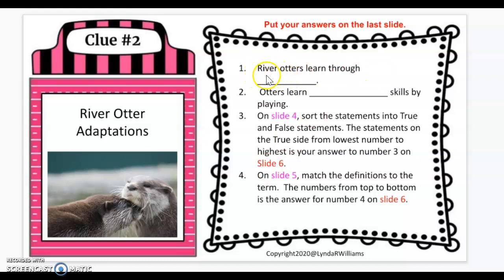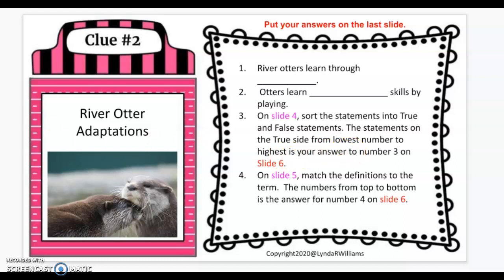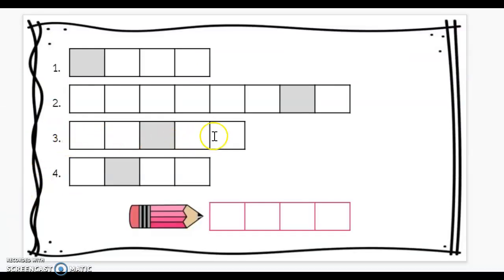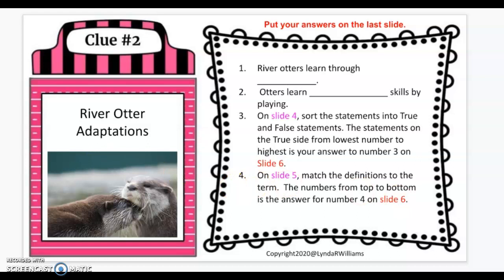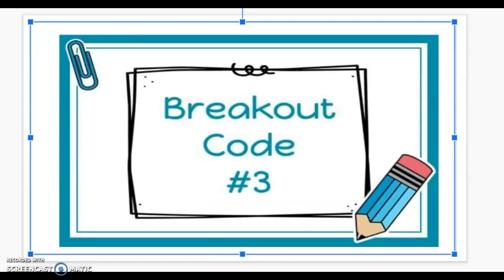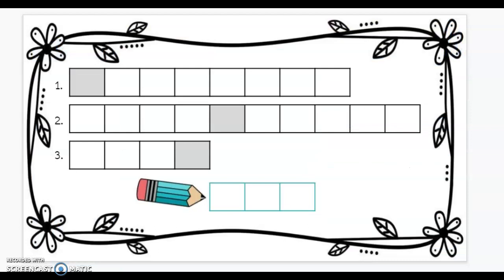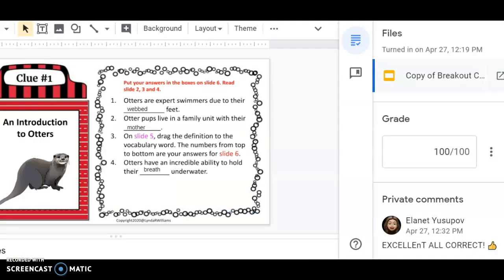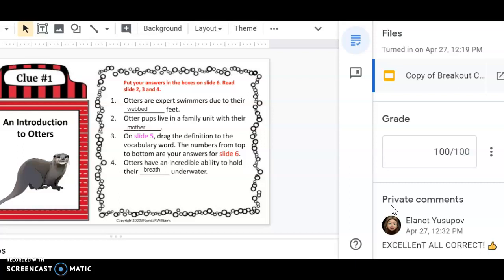Explanation of Breakout code # 2 & 3